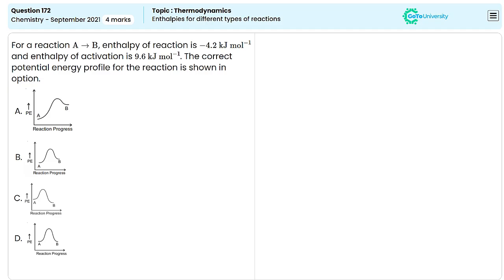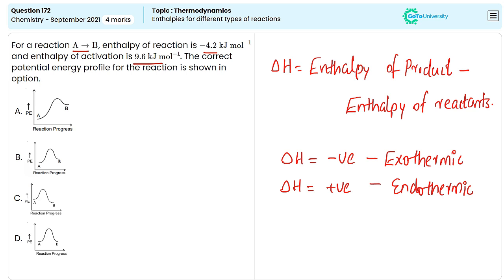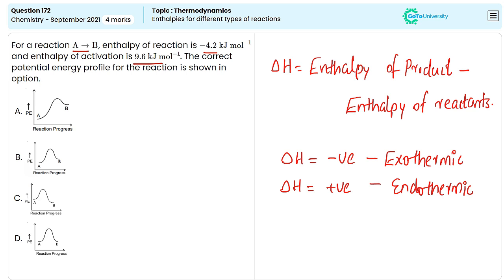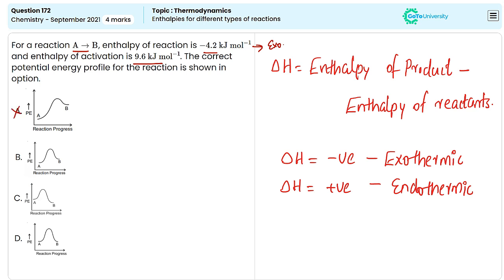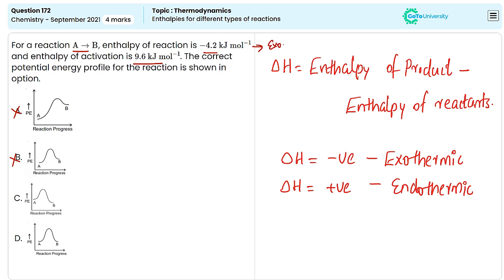Q172 Thermodynamics Enthalpies for different types of reactions SEPT 2021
CHEMISTRY NEET SEPT 2021